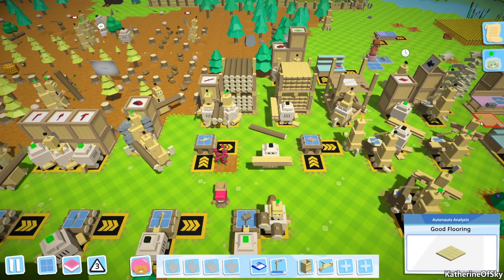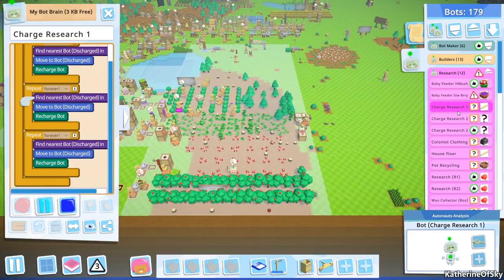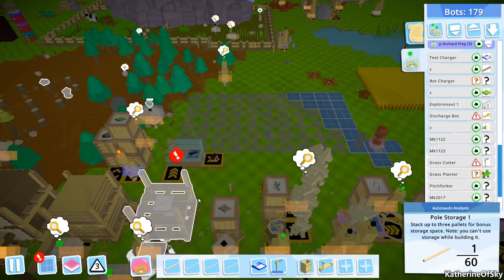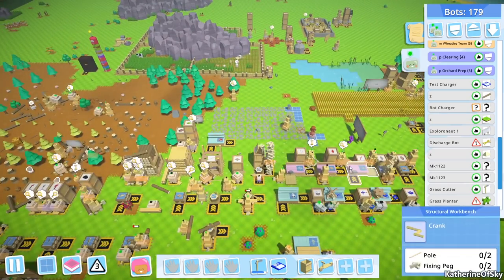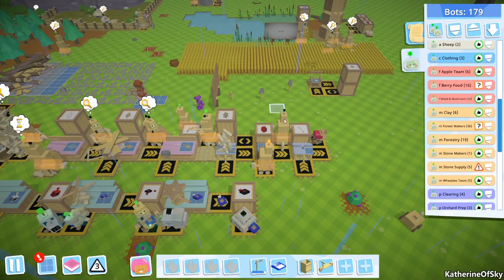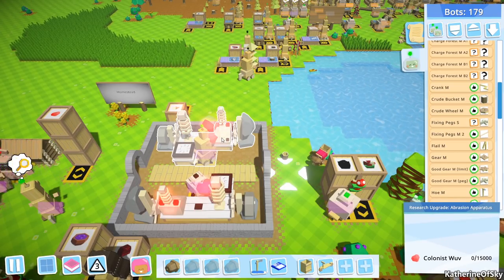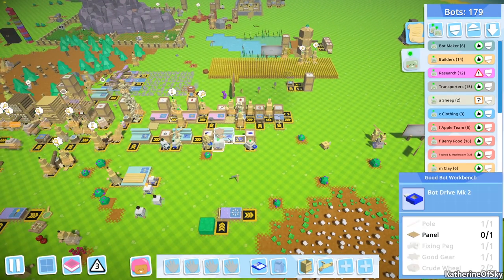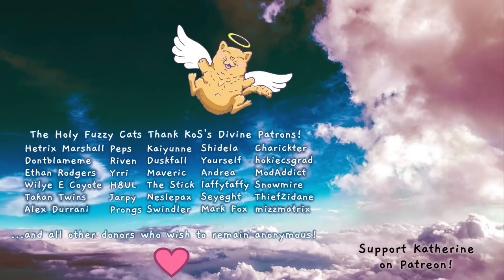EVERYTHING BUT CHARGING - Autonauts Ep 31: (Production Chain Colony Builder) Release!!! Let's Play